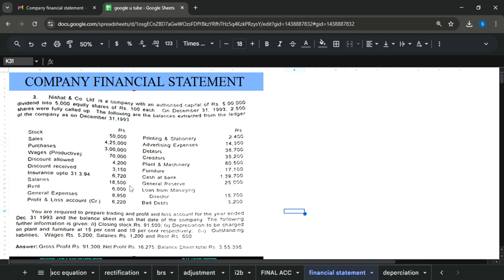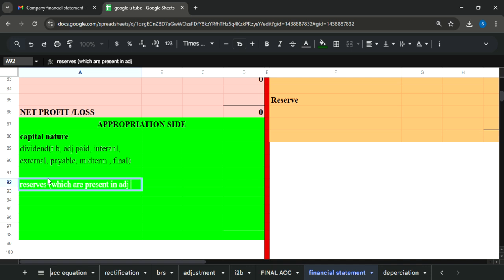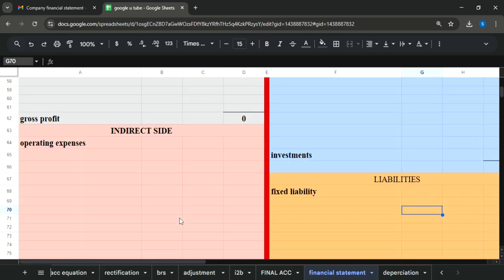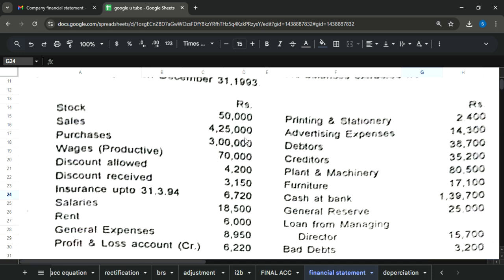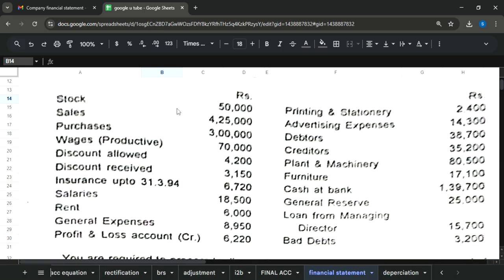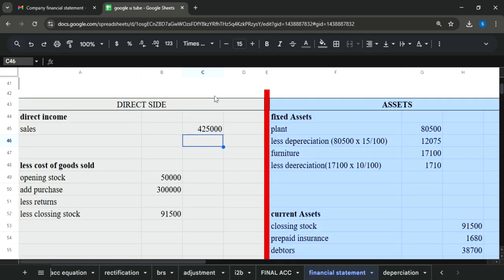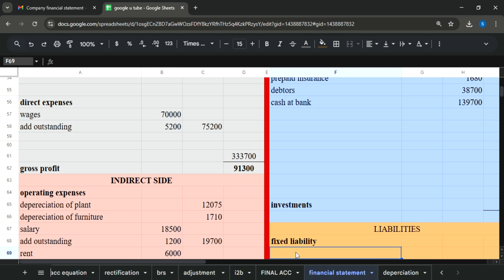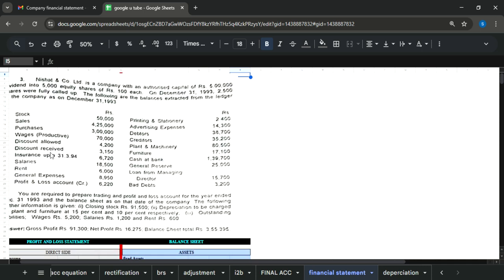company financial statements Q.3